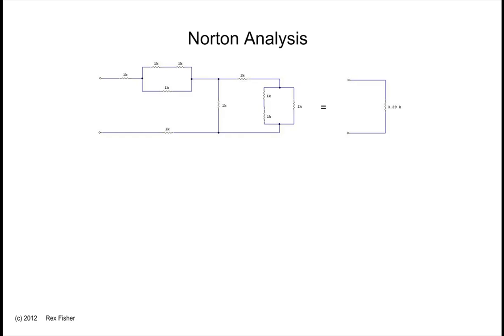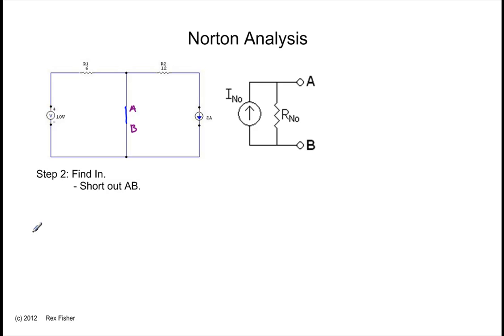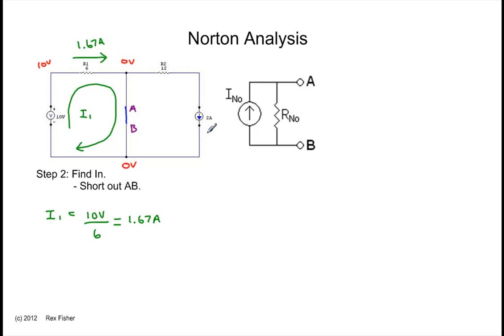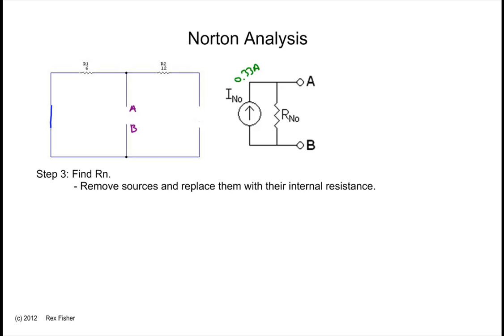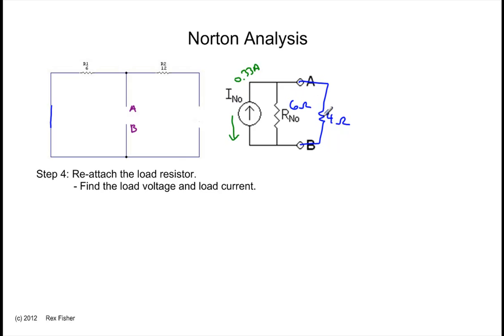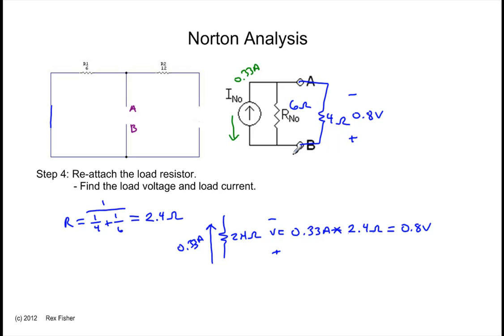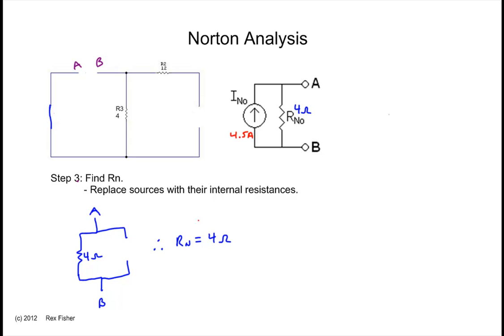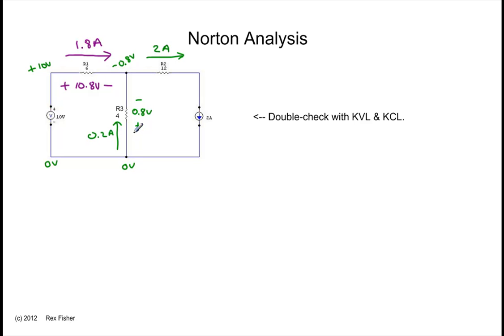Circuit Analysis 5: Norton Analysis